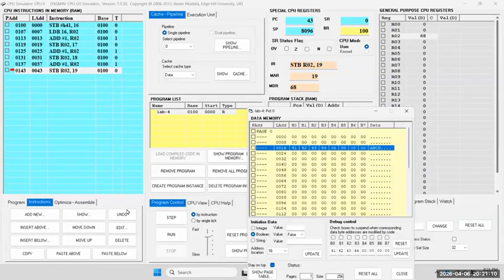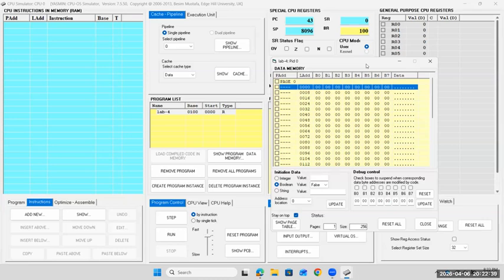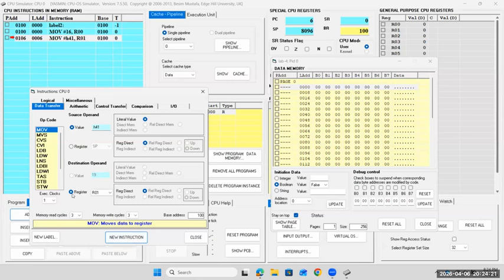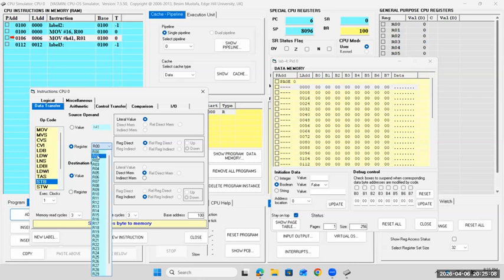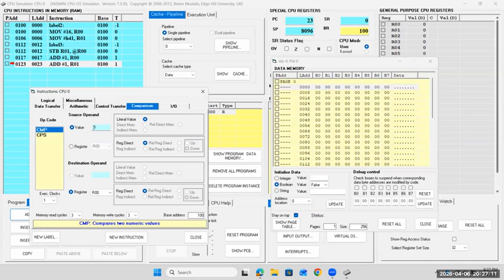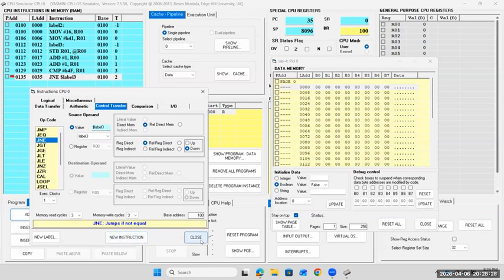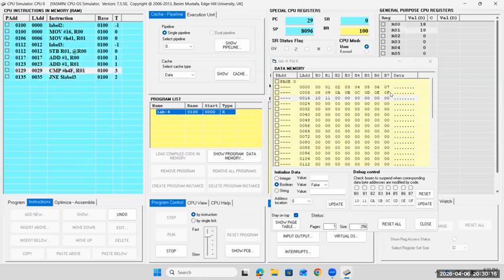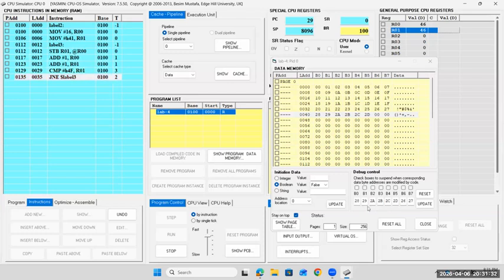indirect addressing to access memory location default